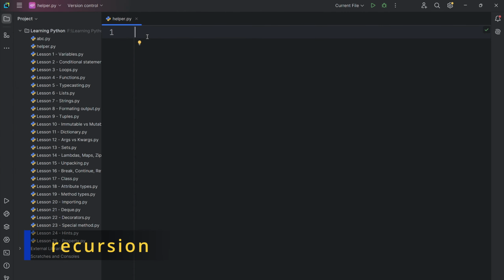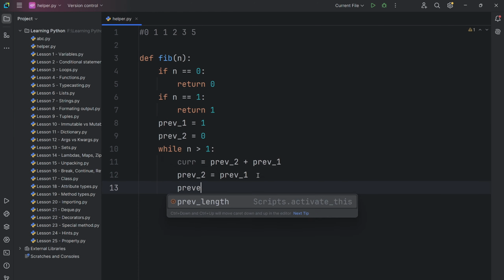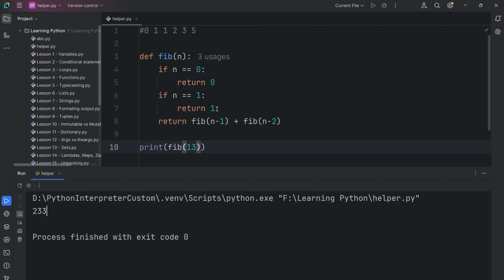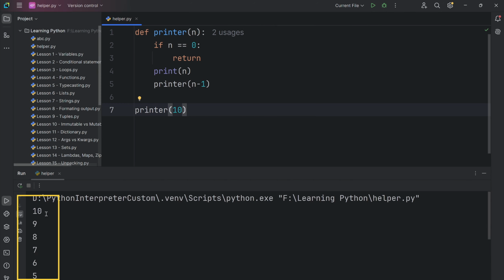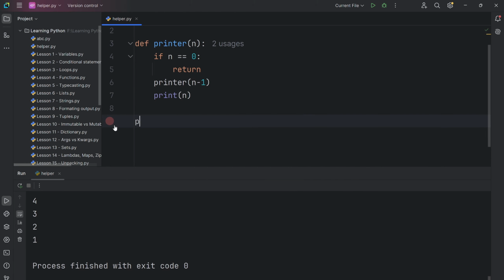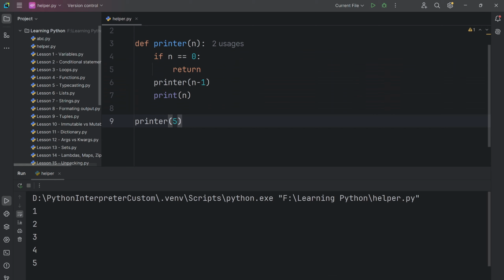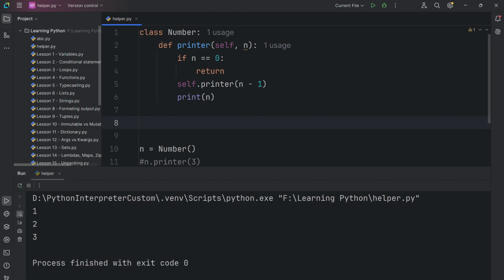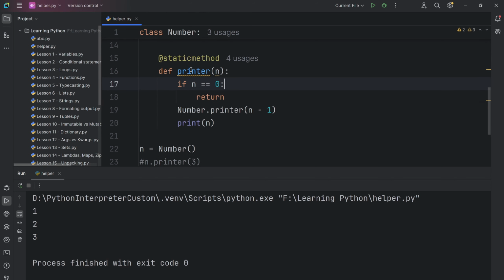Master Recursion In Python With This Easy Hack | #26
Master recursion in Python with this easy trick. This video shows how a recursive function works step by step. If you want to master Python and understand how a function uses recursion, this is for you.

🗂️TABLE OF CONTENT:
0:00 Intro
0:21 recursion
5:23 limit of recursive calls
8:39 How recursion looks in memory
10:59 recursion with instance, class & static methods